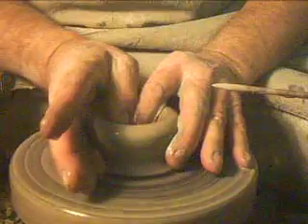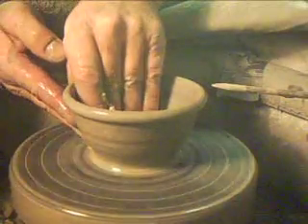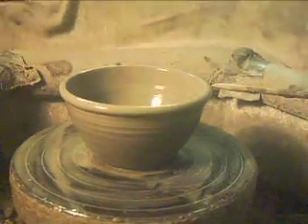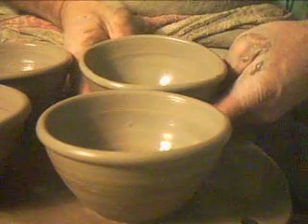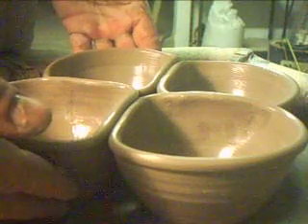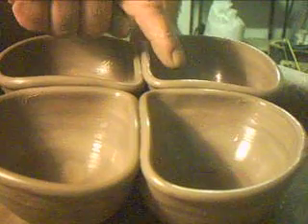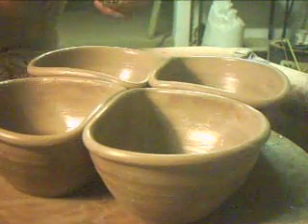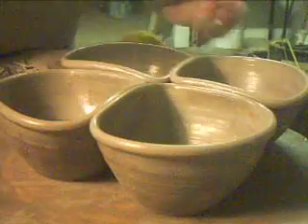SIMON LEACH - quadruple bowls !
JOIN US FOR A WORKSHOP !
If you appreciate these video clips and they are helping you, you might like to consider making a donation !  To do that please go to my website to the page "youtube videos" and click the "donate" button. Your support helps to keep me adding new clips - thank you !